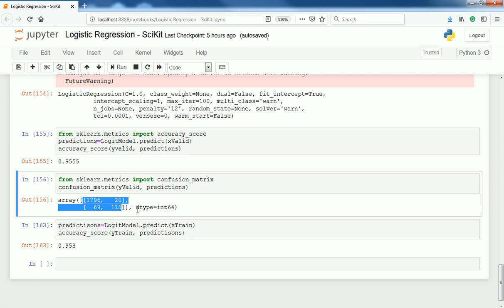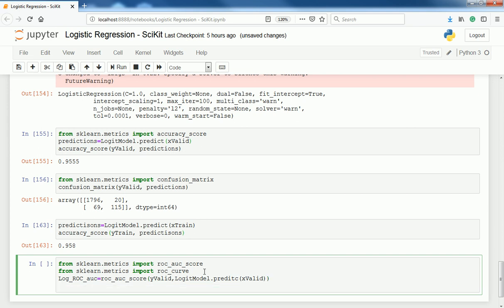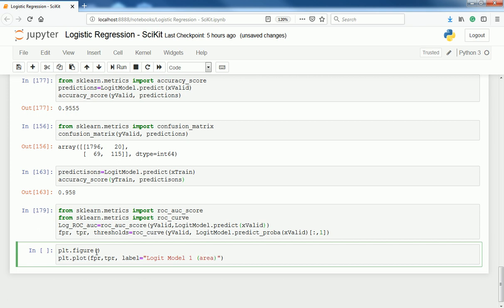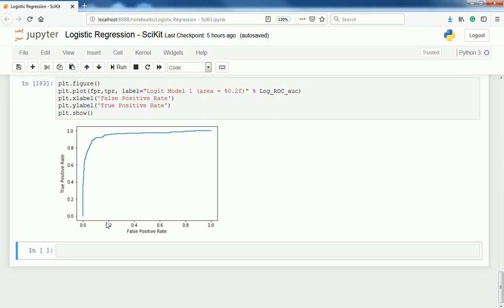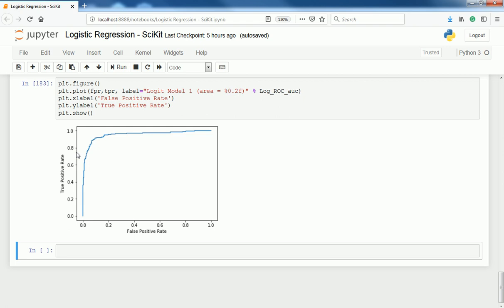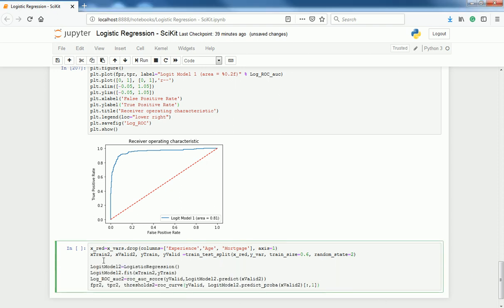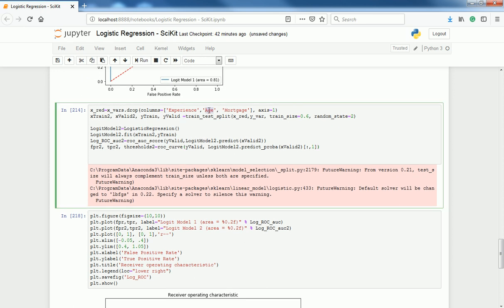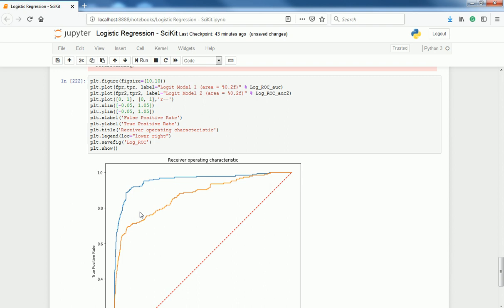Logistic Regression ROC Curve